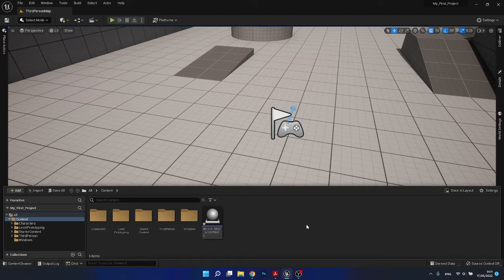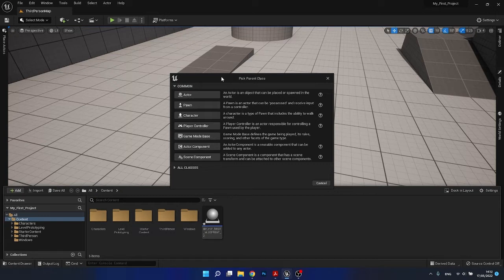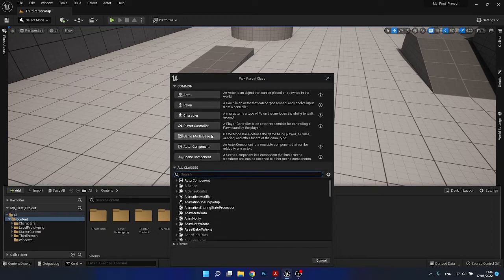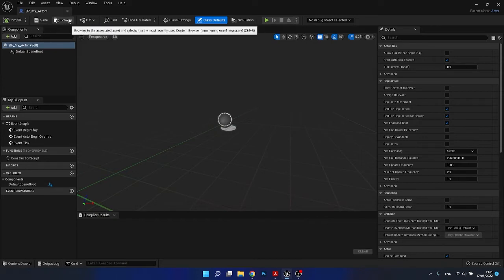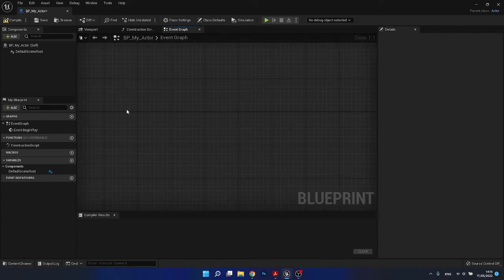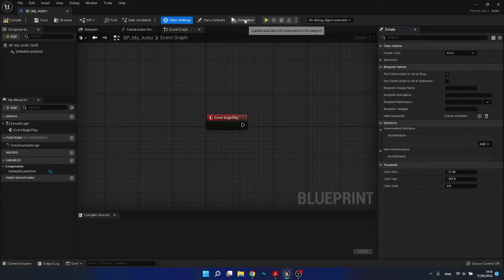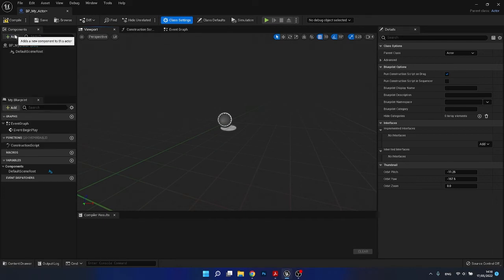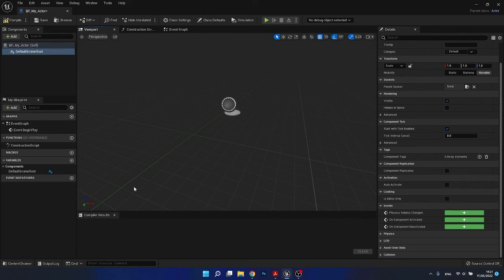Blueprints an Introduction and Overview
In this video we ill take a close look at creating your first blueprint, what the different classes are, and how to navigate the interface.

Please dont forget that I have opened a patreon and I will be uploading all the materials used in this video there for you to use for your own projects. if if you want to join please feel free if not thats cool too.